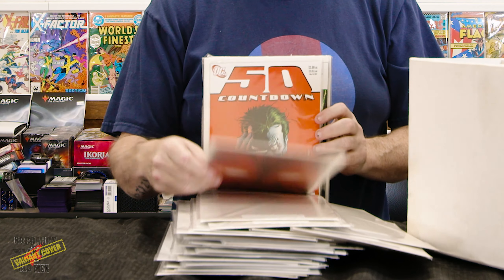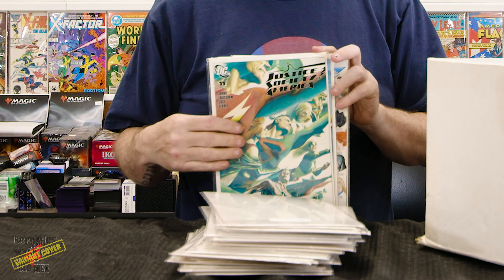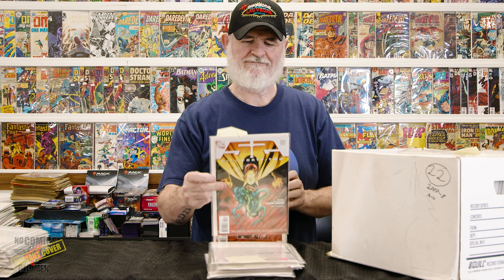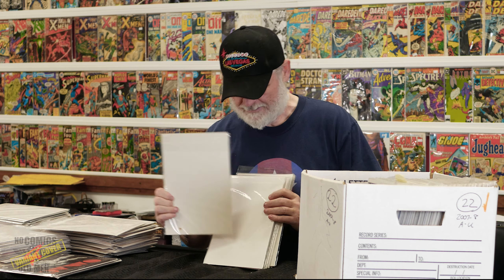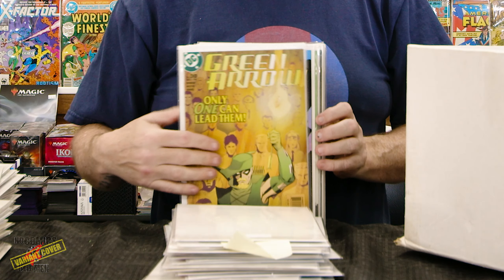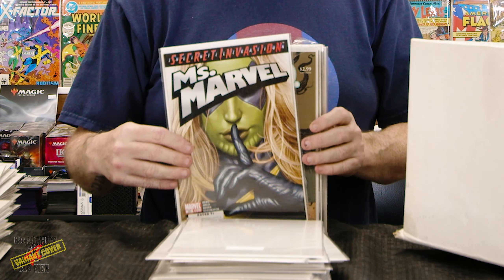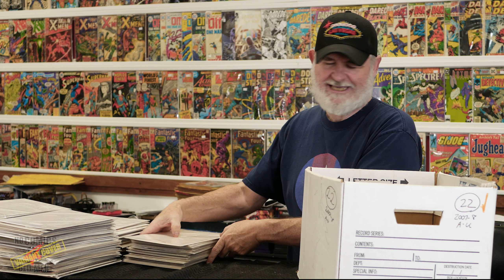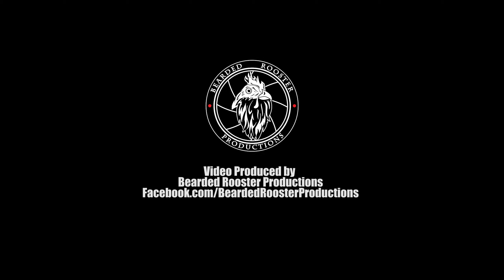2000+ Comic Collection Speed Run NCFOM: Part 6 What's in the Box Old man?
more of that 4100 comic collection we found some gems